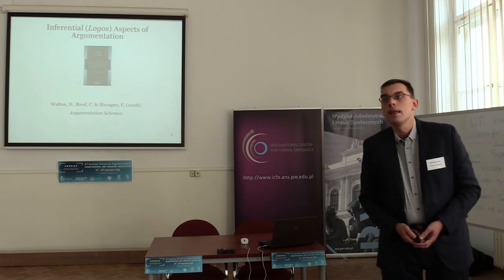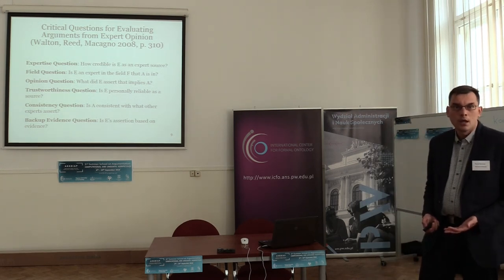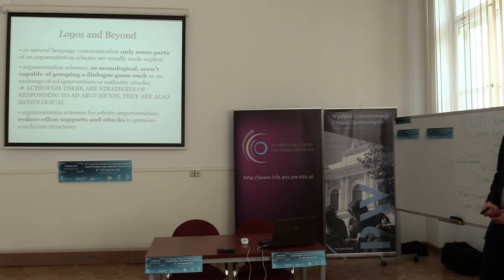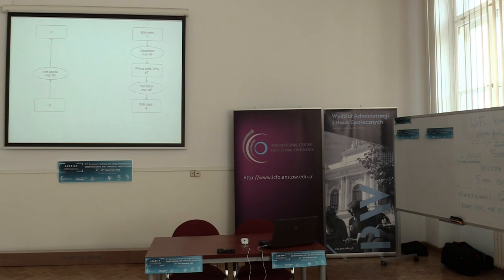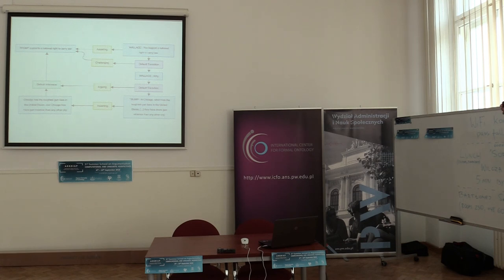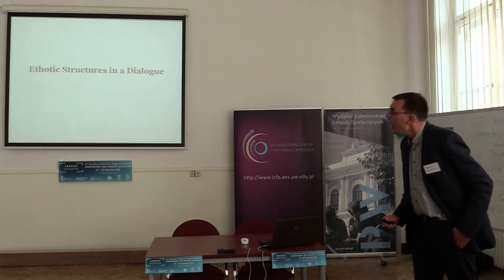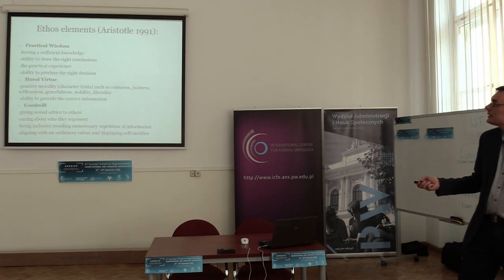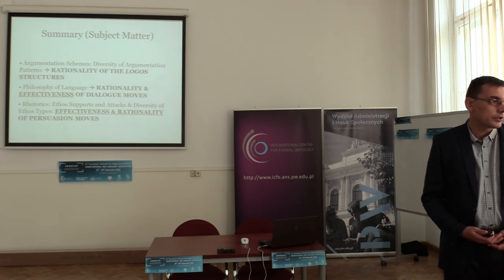Marcin Koszowy: Introduction to argumentation theory across disciplines: Philosophy and rhetoric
3rd Summer School on Argumentation: Computational and Linguistic Perspectives 6th - 10th September 2018, Warsaw University of Technology, Poland.

Marcin Koszowy is Assistant Professor in the Department of Philosophy and History of Law at
the University of Białystok (Poland), postdoctoral researcher in the Institute of Philosophy and Sociology of the Polish Academy of Sciences, and member of the Centre for Argument Technology (ARG-tech).

The aim of the tutorial is to give an overview of the wide range of philosophical and rhetorical tools and conceptual frameworks that are nowadays employed in the study of the complex phenomenon of argumentation. There are three disciplines which elaborated such tools: philosophy of argumentation, philosophy of language, and rhetoric. Philosophy of argumentation, amongst other tasks, allows us to study logos, i.e. argument structures and schemes. Next, philosophy of language may allow us to capture main features of argumentative speech acts such as illocutionary communicative intentions that link dialogue with argumentation. Finally, rhetoric may be helpful in enriching the description of inferential argumentation schemes (logos) with the characteristics of those communication structures that are related to the character of the speaker (ethos), including ethos supports and attacks, as well as the role of emotions in argumentation (pathos). A combination of these tools in argument studies may constitute a coherent ecosystem of philosophico-rhetorical devices allowing us to make sense of largescale argumentative texts in the different communication genres such as e.g. political debates, argumentation in the courtroom, and citizen dialogues.

Organizers of 3rd SSA:
- International Center for Formal Ontology, Faculty of Administration and Social Sciences, Warsaw University of Technology
- Graduate School for Social Research (GSSR), Institute of Philosophy and Sociology, Polish Academy of Sciences